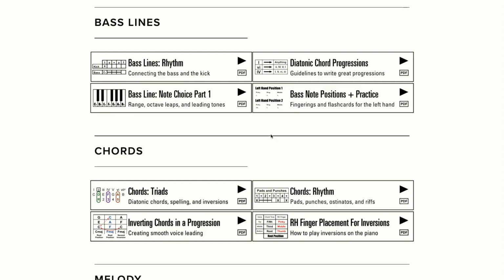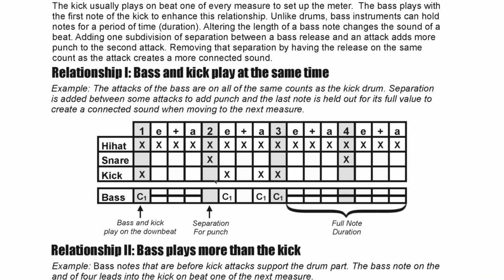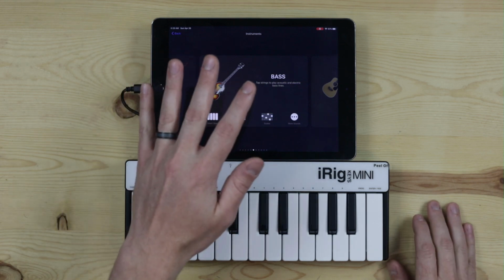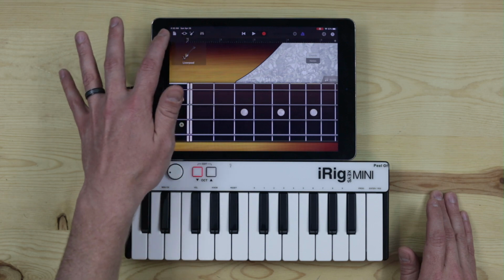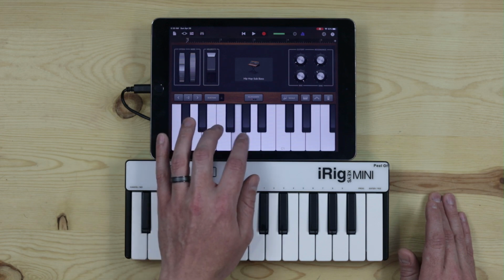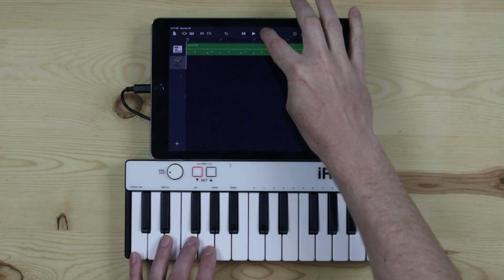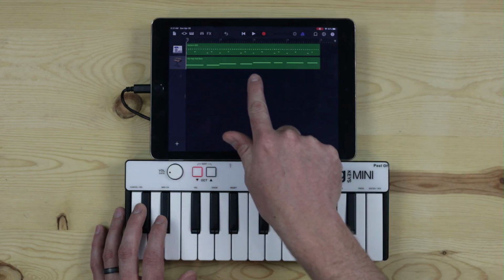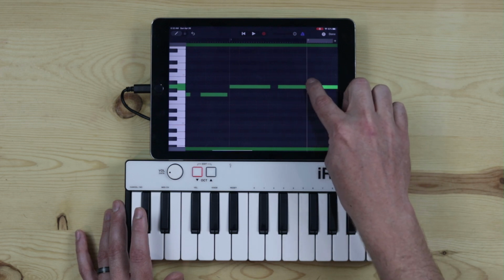One-A-Day Musicianship Challenge // 5.3: DAW Bass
Bass Line Rhythm